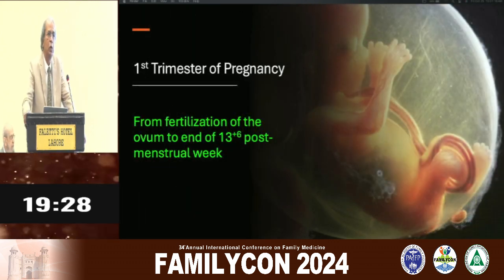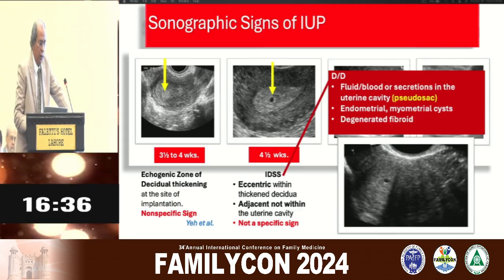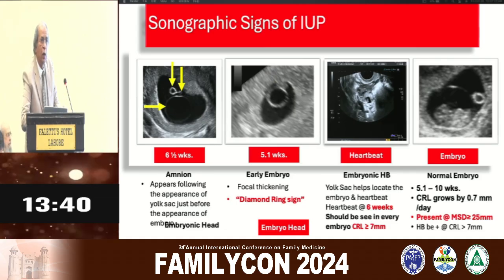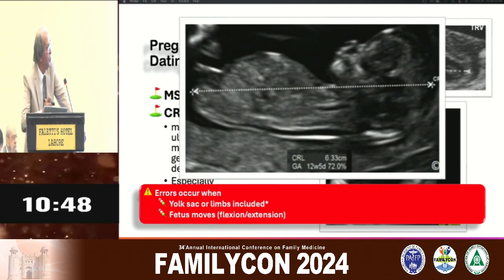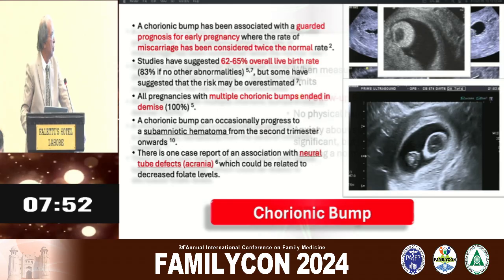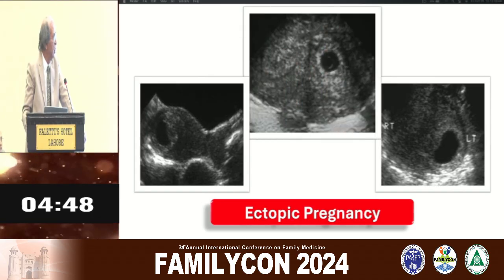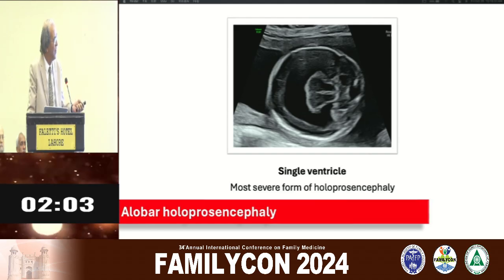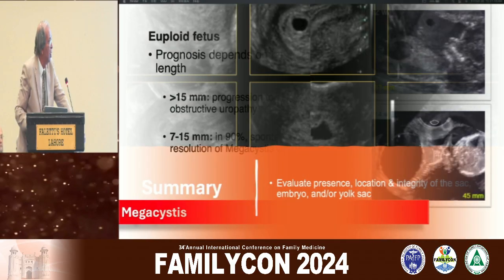Lecture on USG in 1st Trimester by Assoc. Prof. Dr. Amjad Iqbal Khan in FAMILYCON 2024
FAMILYCON 2024, ULTRASOUND SESSION

Academy of Family Physicians Pakistan (PAFP) a sister concern of Association of Family Physicians Pakistan (AFPP)registered with SECP is the biggest non political organization of the doctors who are in general practice at their private clinics and hospitals. It comprises of thousands of members from all over the country and abroad. Its central office is located at 196-Atta Turk block New Garden Town Lahore while regional offices are located in various cities of Pakistan.
FAMILYCON- The Annual International Conference on Family Medicine organized by Academy of Family Physicians Lahore Pakistan & Association of Family Physicians of Pakistan is heavily attended by thousands of doctors from all over the country and abroad. FAMILYCON provides continuing medical education on recent developments in patient management for Primary Care Physicians. The purpose of FAMILYCON is to improve knowledge, skills, competence, performance and patient outcomes. (www. familycon.info)